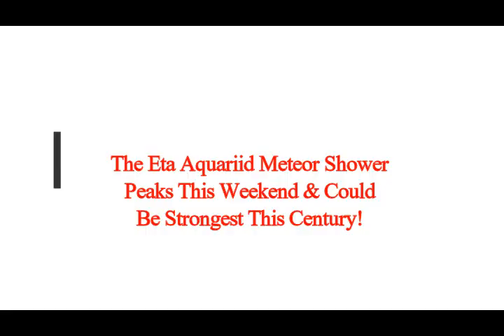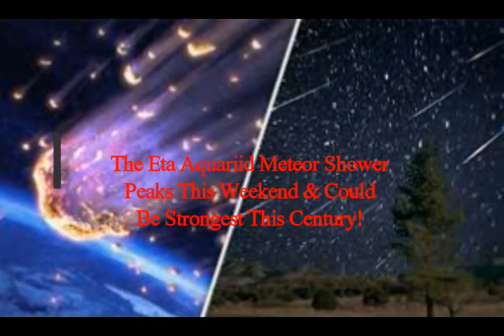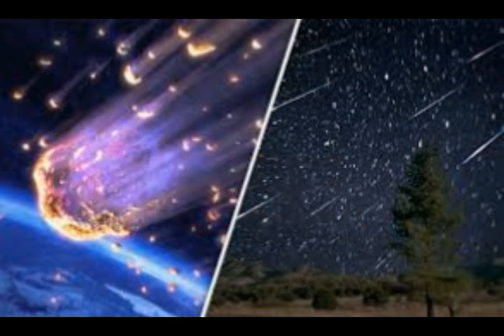The Eta Aquariid Meteor Shower Peaks This Weekend, Could Be Strongest This Century!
3) FACEBOOK:  f / mlordandgod2..  .!
4)TWITTER:      / mlordandgod​​​​​​..  .
Thumbnail image - meteor shower draconids getty.jpg